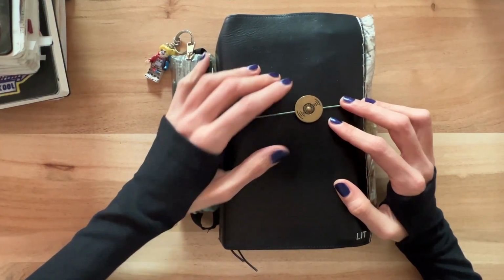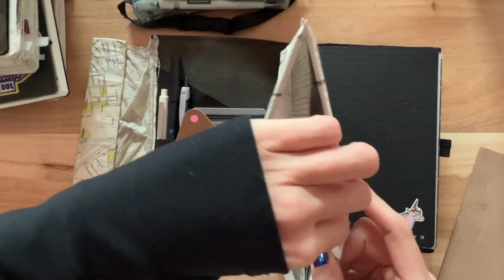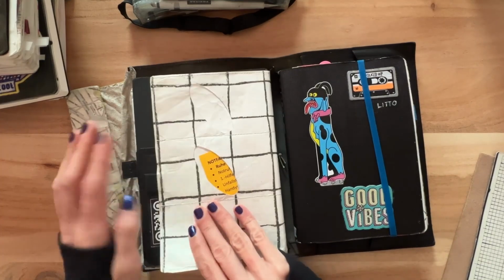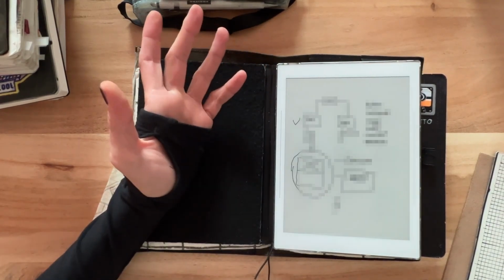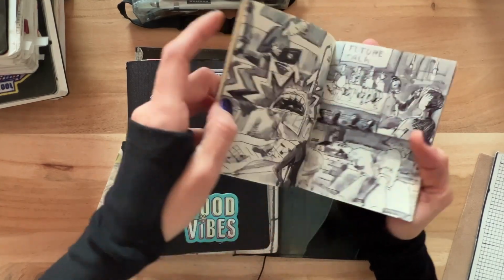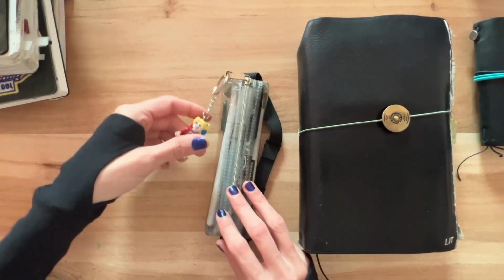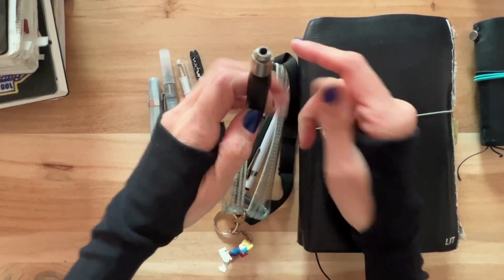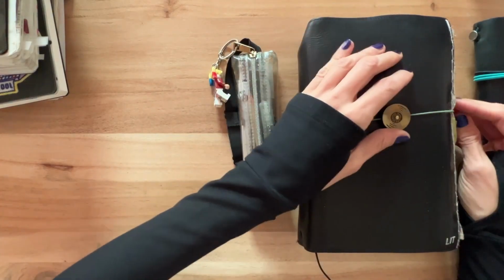Less is more - minimalistic Journal Setup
What do you use for your journal setup?

- Supernote A6X2 for Bujo, Planner and Commonplace Book for work
- Galen Leather B6 Paper Notebook for Sketches, Drawing and Art Practice
- Travelers Notebook Inlay for may Graphic Novel
- Pen Case from Midori
- Small Notebook from Moduletto